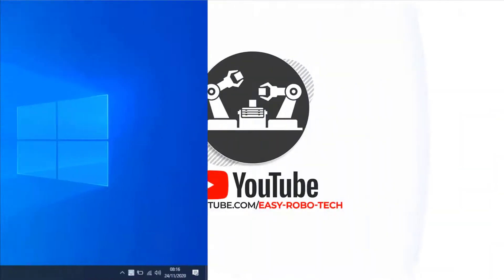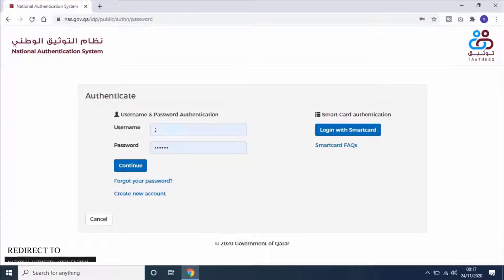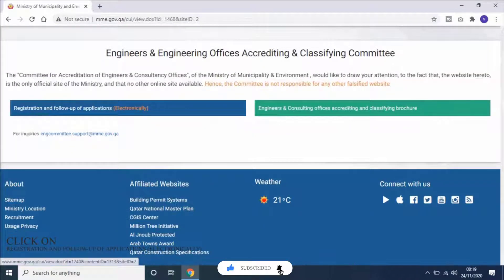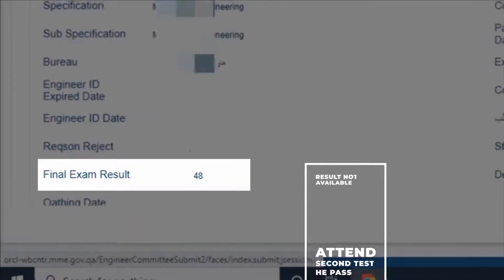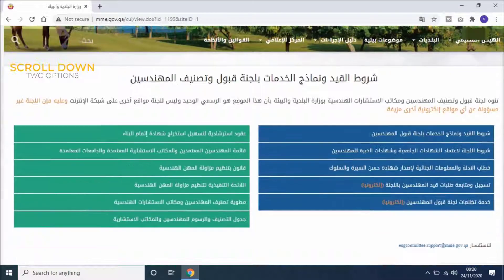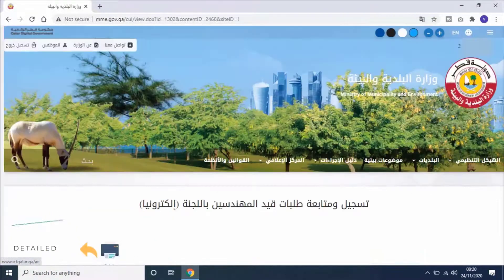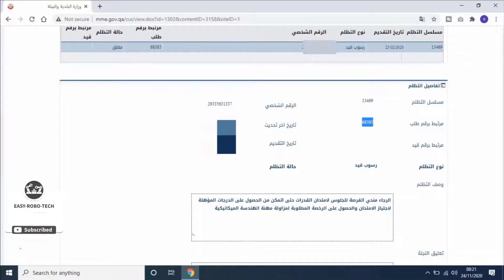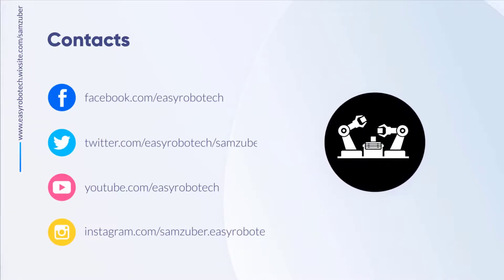HOW TO CHECK MMUP / UPDA ENGINEER 1ST, 2ND & 3RD EXAM RESULT | DOHA-QATAR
NAME MISSING IN ARABIC ON QPC | HOW TO GET NAME ON IN ARABIC ON GOOD CONDUCT CERTIFICATE / QPC | QAR

HOW TO APPLY FOR UPDA/MMUP EXAM ONLINE TO BECOME A REGISTERED ENGINEER IN QATAR MME DEPARTMENT|FREE

The Qatari authorities have announced that all engineering professional expatriates must now register with the Ministry of Municipality and Environment (MME) and pass an examination regulated by the MME upon issuance of their Qatar Work and Residence Permit. Those already with an engineering profession and job title reflected on their Qatar Work and Residence Permit should register as soon as possible.
It is highlighted that employees with an engineering profession as per their Qatar Work and Residence Permit who fail to register with the MME, shall not be permitted to renew their permits or register new employment contracts with the Ministry of Administrative Labour and Social Affairs (MADSLA). Further, non-compliant workers and their employers may face other penalties, including fines of up to QAR 100,000. Furthermore, employees who no longer work as engineers but hold an engineering profession on their Qatar Work and Residence Permit should consider changing their profession on their Qatar Work and Residence Permit.
It is recommended to comply with the newly implemented ruling and announcement made in Qatar. Engineering expatriates should therefore register with the MME and undergo an examination immediately upon issuance or as soon as possible if already holding a Qatar Work and Residence Permit.
We are providing high-quality comprehensive exam-focused training for UPDA MMUP EXAM QATAR and preparation support for achieving MME License in 1st attempt through our Practice exams and full-fledged MME documents submission support during the past 3 years.